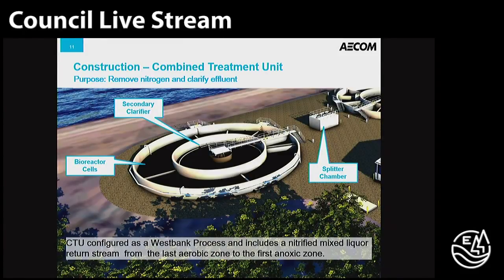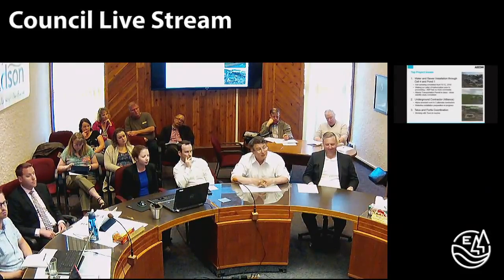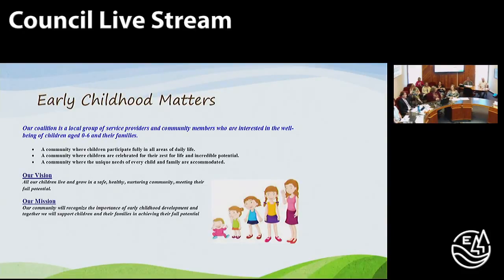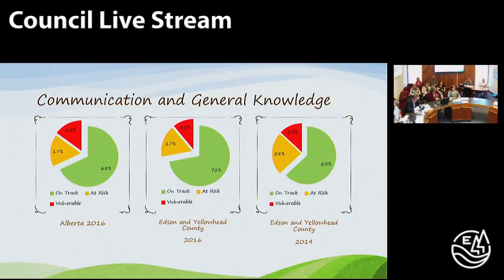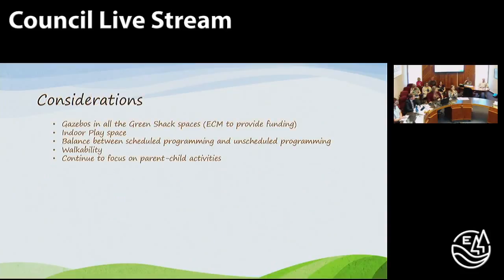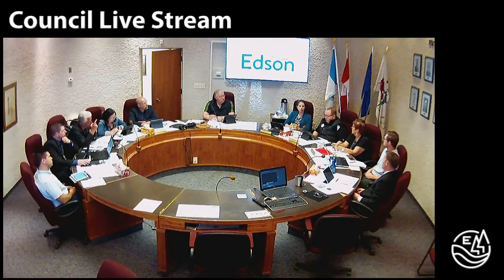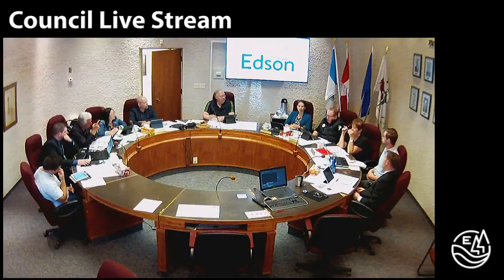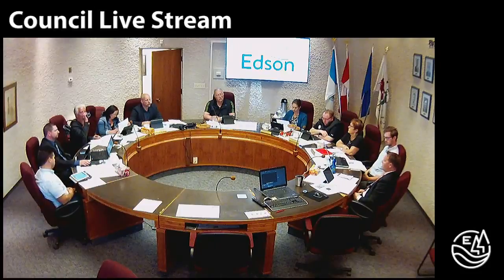Committee of the Whole Meeting - May 22nd, 2018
Technical difficulties with the sound. Sound comes on at the 9:08 mark.